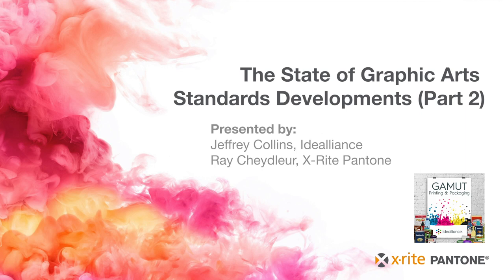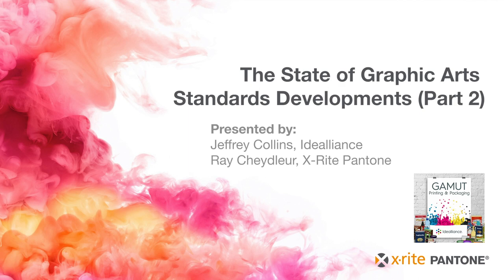The State of Graphic Arts Standards Developments (Part 2)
Ray Cheydleur, Printing and Imaging Product Portfolio Manager at X-Rite Pantone, joins Jeff Collins of Idealliance, and discusses the current state of specifications and standards like:

   - Textile Process Control and Color Management
   - G7 Target Conditions (CRPC) - ISO/PAS 15339
   - Print Quality Exchange Format (PQX) - ISO 20616-2
   - ICCMax - ISO 20677